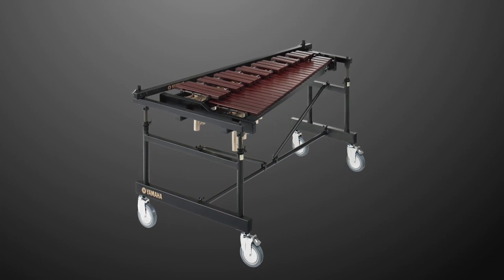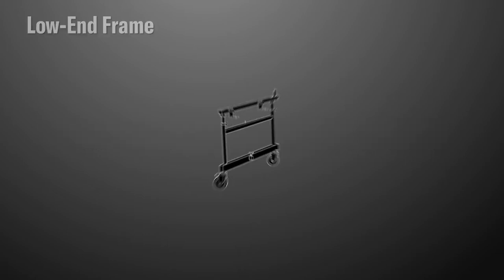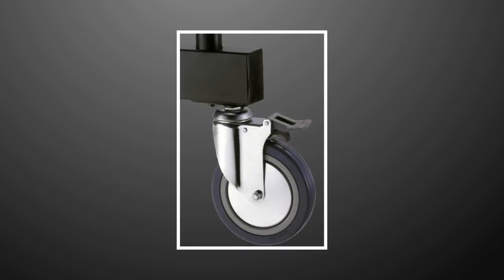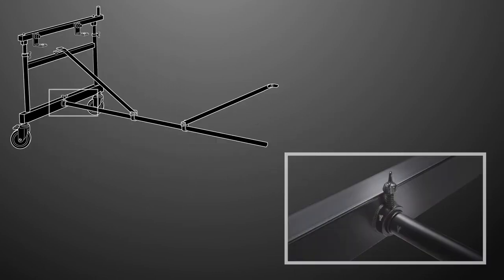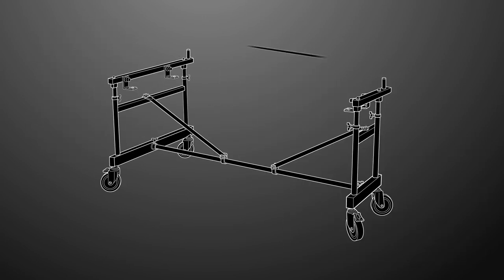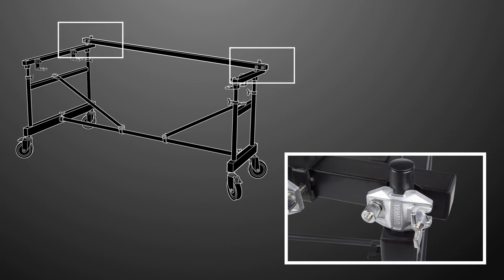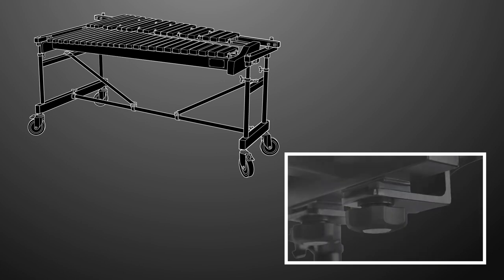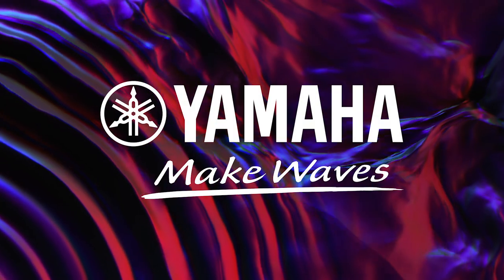Multi Frame II Assembly Series - YXRD-500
How to Assemble your YXRD-500 Multi Frame II